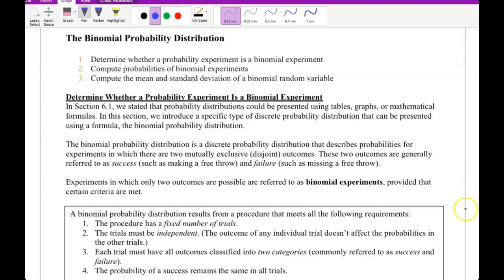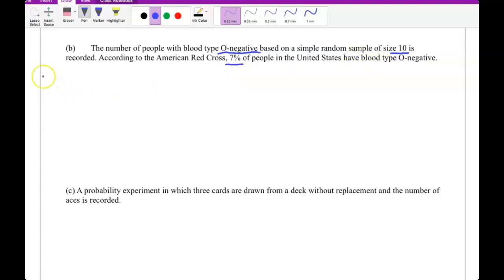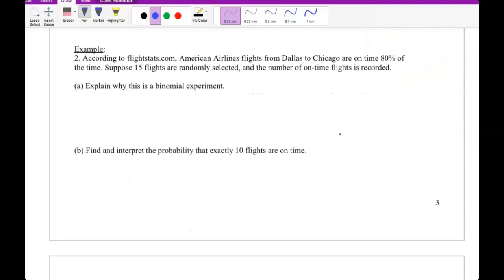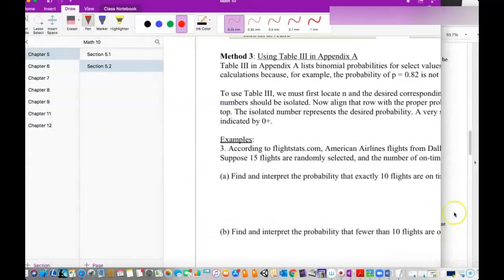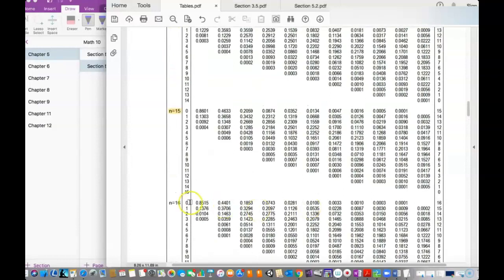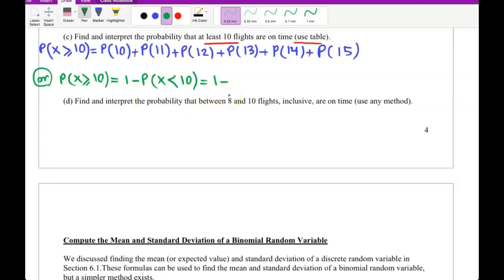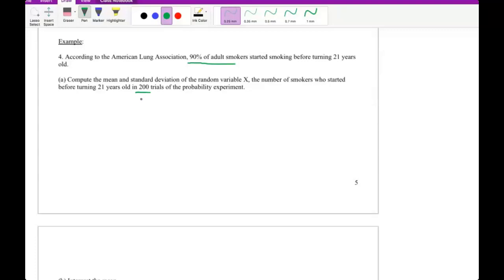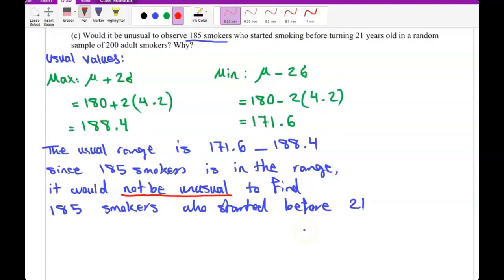Statistics – Chapter 5 (Part 2)